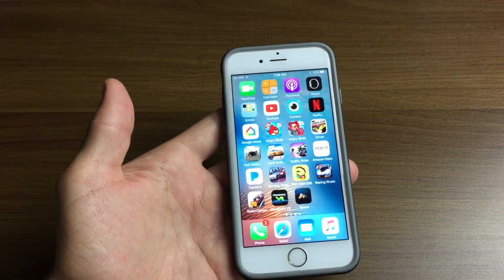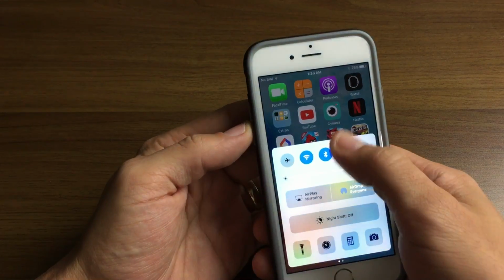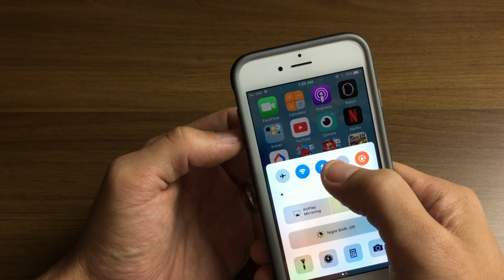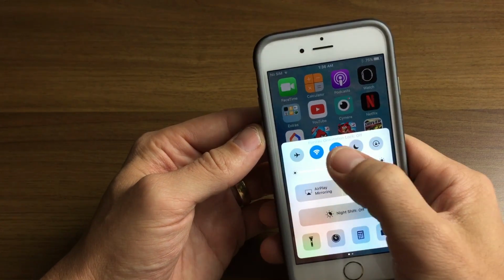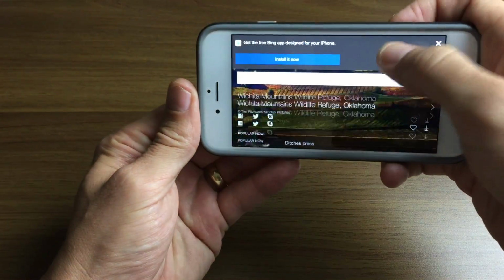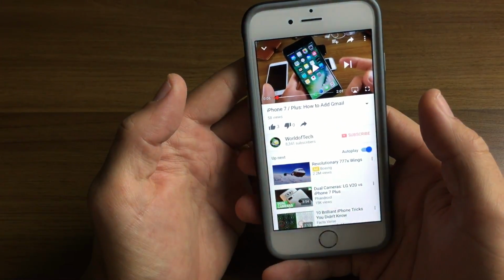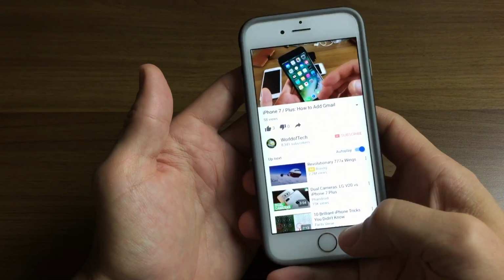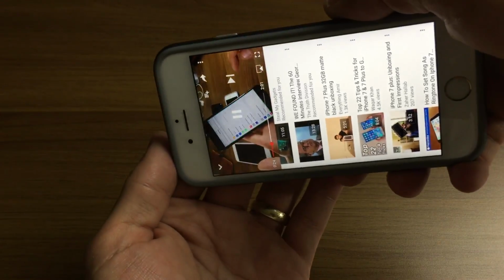iPhone 6s & Plus: How to Enable/Disable Screen Rotation (Auto Screen Rotation)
A quick tutorial on how enable, turn on,  disable, turn off, or stop the screen rotating on the Apple iPhone 6s or 6s Plus. Screen rotation works for web, videos, emails, etc.
I hope this video was useful to you. I appreciate any subs. Cheers!